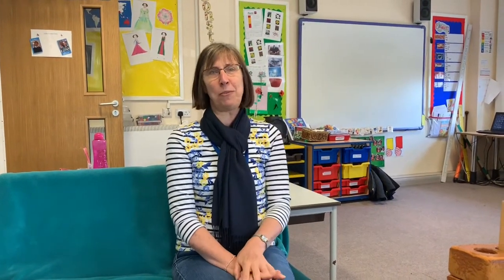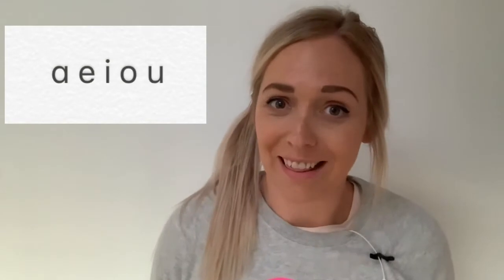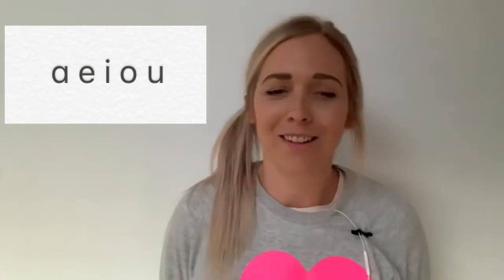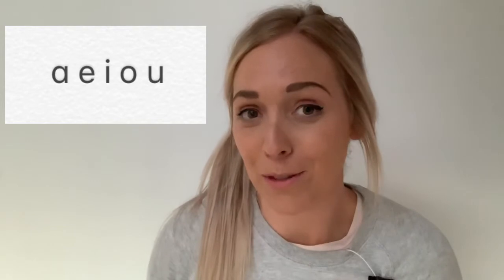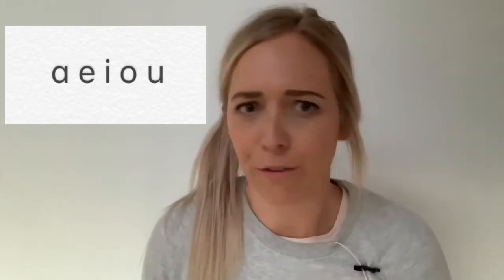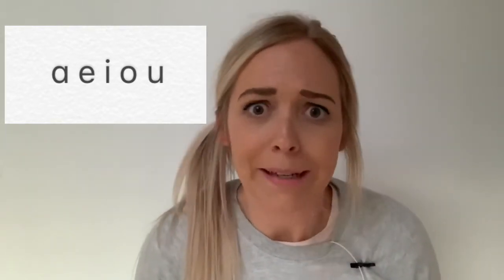Phase 4 Episode 1: an introduction to Phase 4